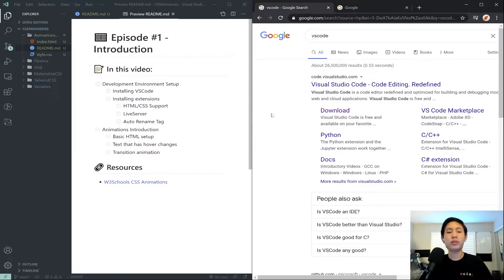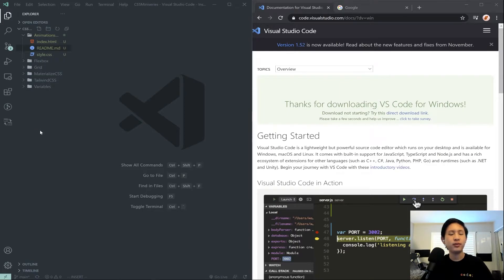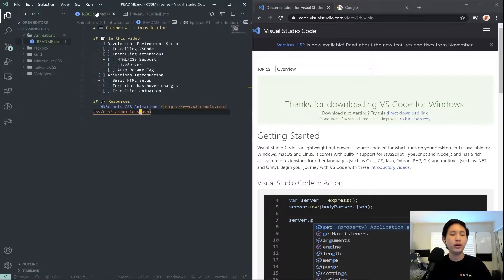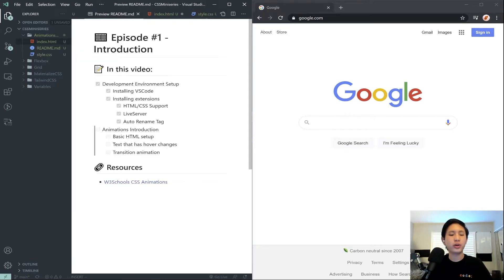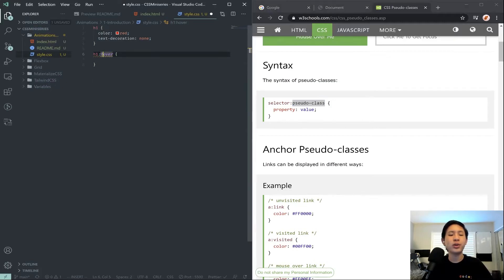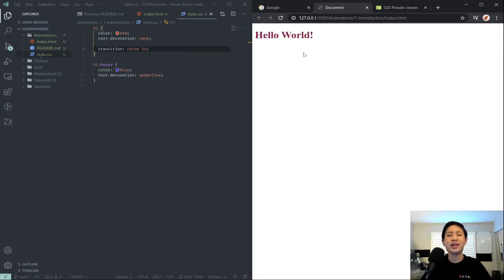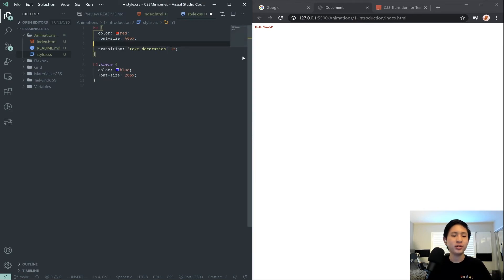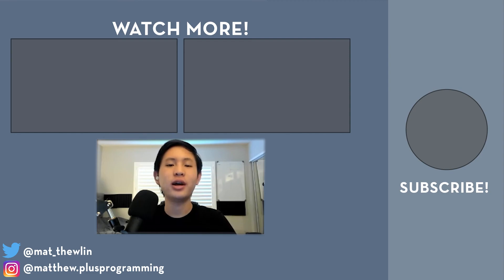CSS Animation #1 - Introduction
In this video, we setup our development environment and made a basic CSS animation!

The Animations series is the third in my collection of miniseries relating to intermediate CSS topics. CSS is the programming language that brings all websites to life with styling and positioning. This series covers the topic of animations in CSS which are used for animating properties on our website.

📖 Chapters 📖
00:00 - Intro
01:00 - Installing VSCode
01:50 - Installing Extensions
03:10 - HTML Setup
04:04 - Basic Animation
08:14 - Conclusion & Outro

Hey! I'm Matthew. I'm a 16 year old Content Creator, Student, and Software Engineer. I’m currently creating coding tutorial content, and hope to try out some other types of videos in the future. My goal is to inspire and help people find their way through the industry through my videos as I once did with others’ videos. I hope that my channel and the videos I make help inspire others!!